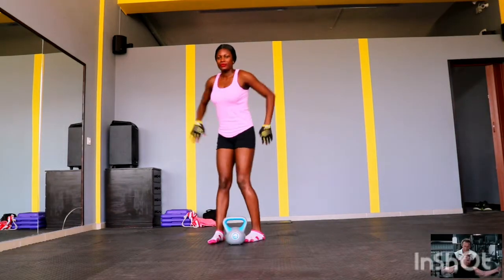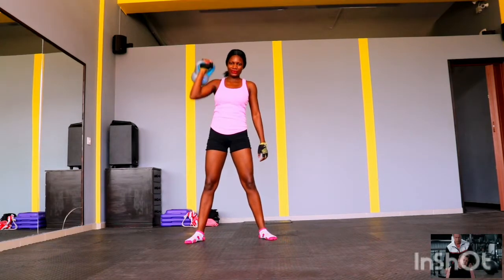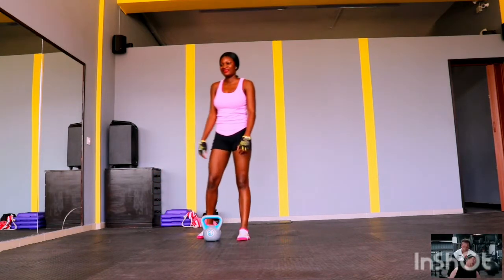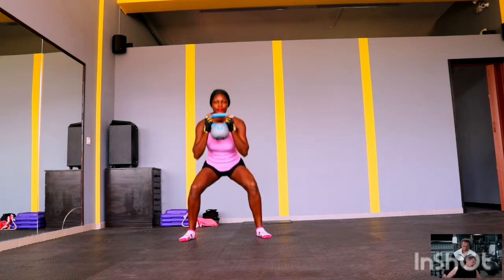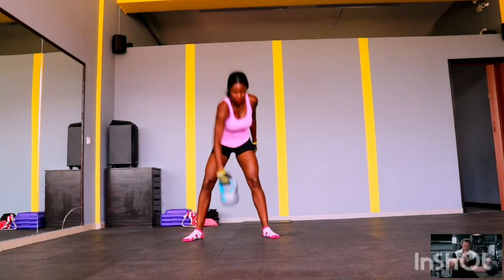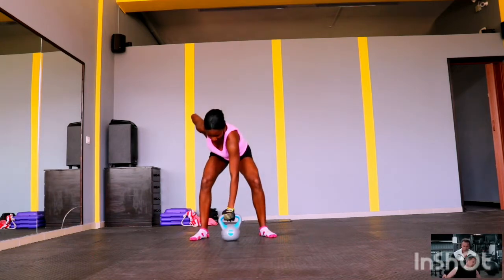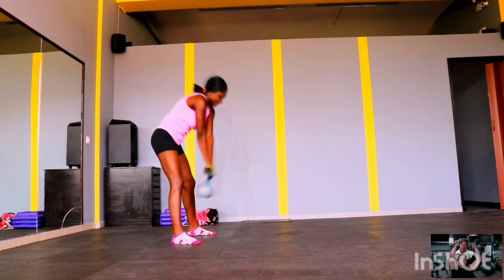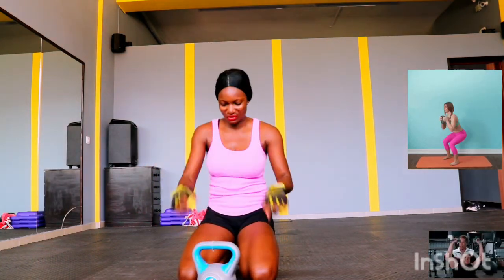Beginner Fat Burn Kettlebell Workout/kettlebell workout for Beginners & first timers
Today we have the kettle bell workout for beginners and first timers,this kettlebell workout will help you burn fat and always give you stronger joints and build muscles.kettle bell is a very useful workout equipment that is very affordable and does not occupy alot of space in your house.